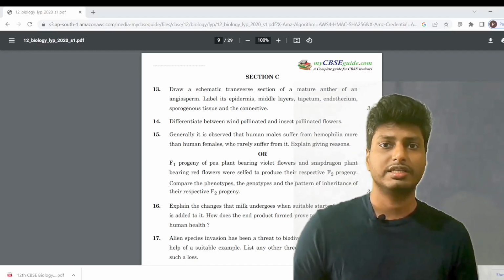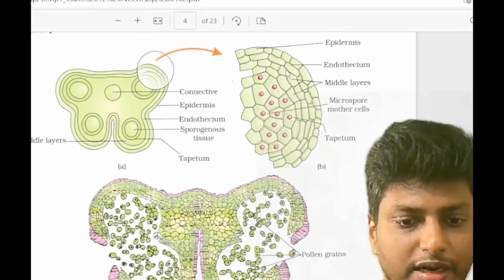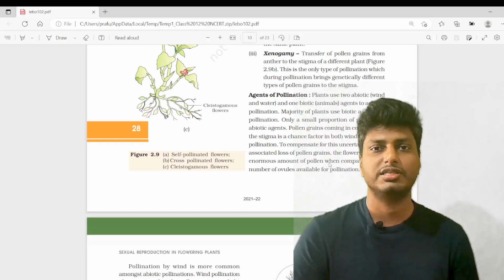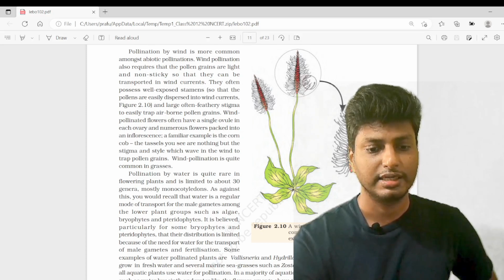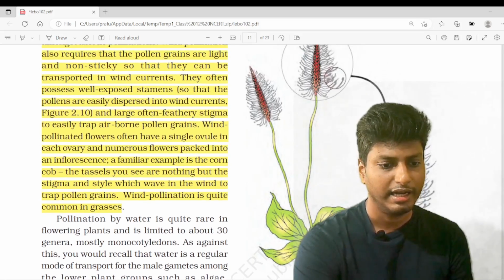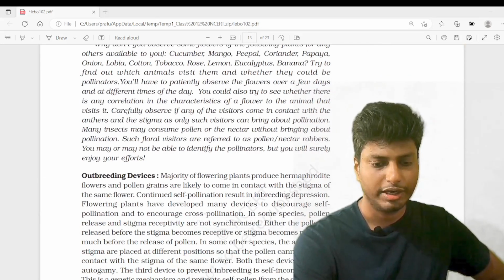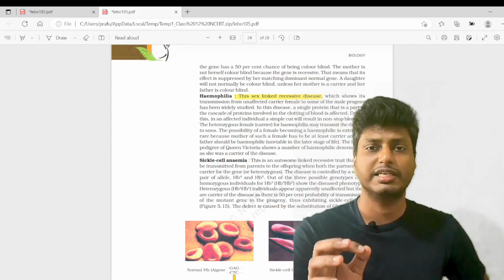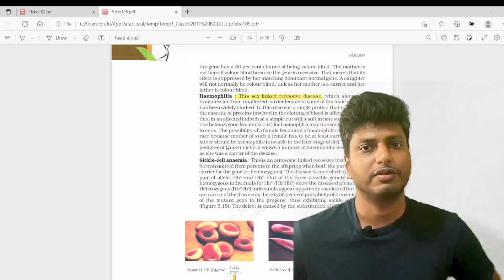How to solve 12th CBSE biology paper????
Hello Students,
Welcome to One Page Biology!!!
In todays video you can find the explanation of 12th CBSE biology 2020 paper section C.
In this video I have explained below three questions viz.
1. Draw Schematic diagram of T.S of anther of Angiosperms.
2. What is difference in Wind pollinated and Insect pollinated plants?
3.  Why Hemophilia is more prevalent in males than females?
Dear students I have tried to explain the topic from 12th NCERT Biology textbook itself.
Also the question paper I have referred is from the mycbseguide.com website. You guys can refer the same for previous year question papers.

Video Timeline description
00:04 - Question 1. Schematic diagram of T.S. Anther
2:00 - Question 1 explanation
5:00- Question 2. Difference between Wind pollinated and Insect pollinated flowers followed by explanation
13:40 - Question 3. Why Hemophilia is more prevalent in Males than in Females followed by explanation.

See you all in next video with some another biology question!!

Your Queries,
cbse 12 biology question paper 2020
class 12 biology CBSE sample paper